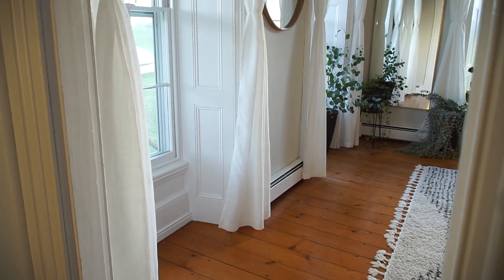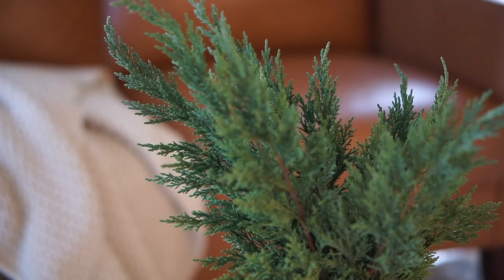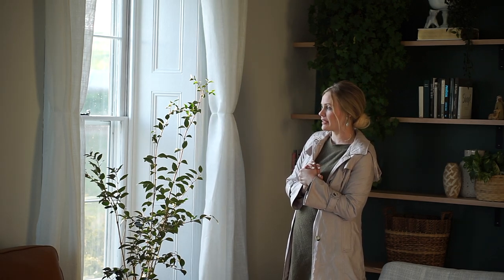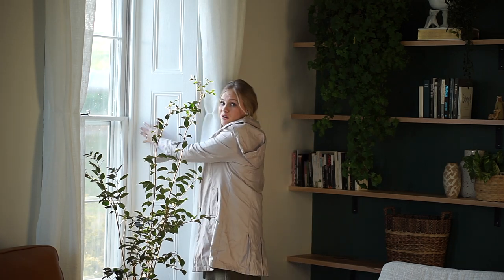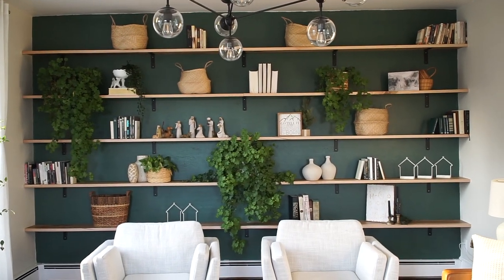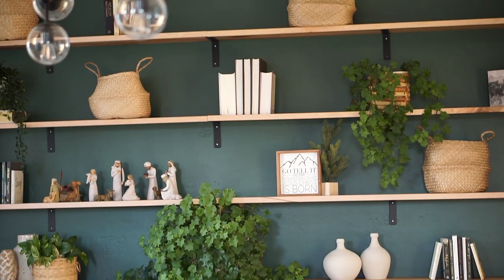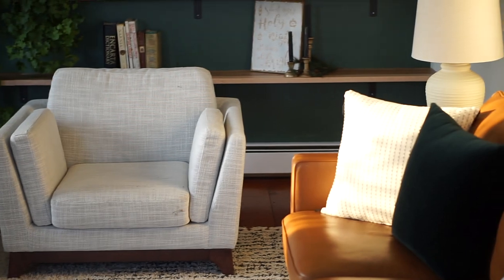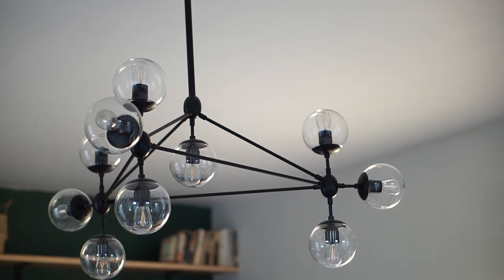Extreme Living Room Makeover/ Reveal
Hi Friends!
 Today we finally have another room reveal to show you... Welcome to our living room! I wish I could pour you a cup of coffee before I show you around! I hope you leave inspired/ encouraged!

Narvon, PA 17555

LINKS

Curtain rods:

Knit Throw:

Pillow Covers: